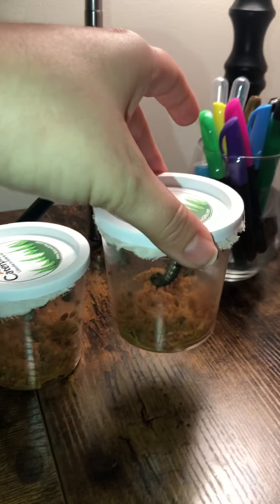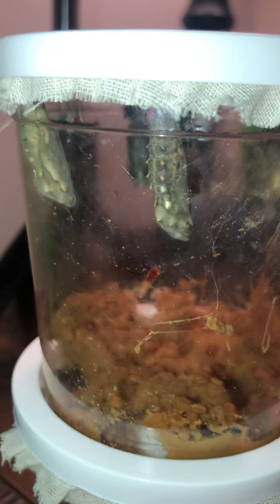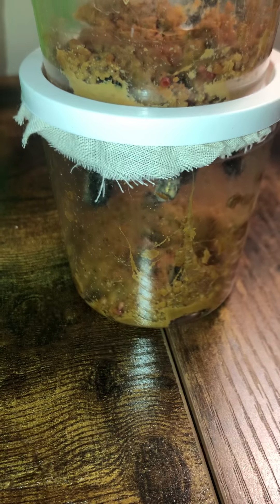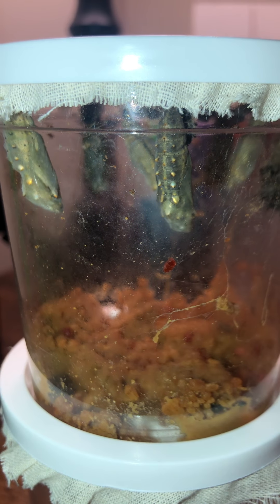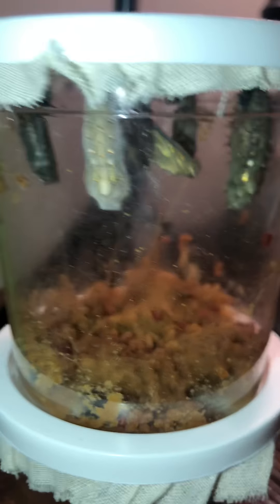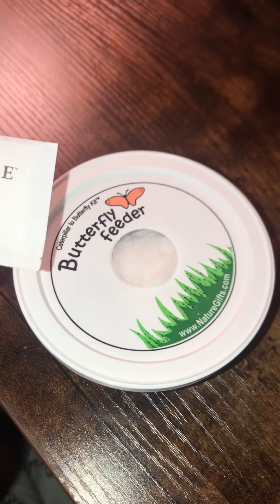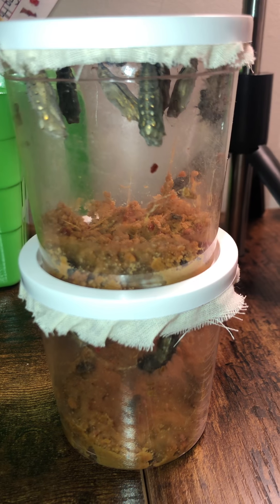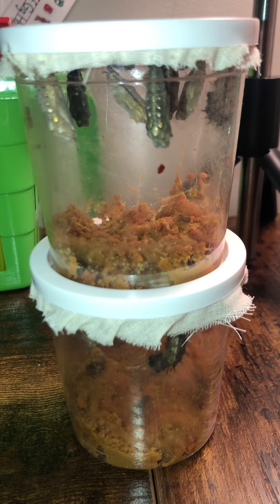Science-Life Cycles/Chrysalis- March 23-27